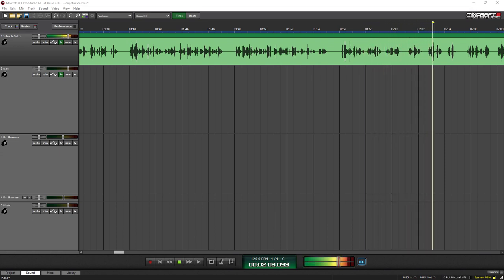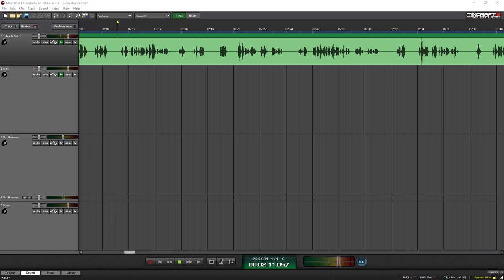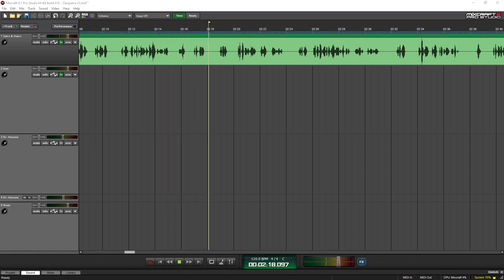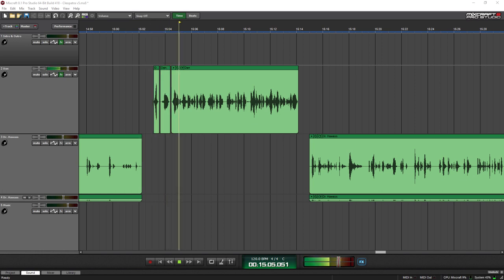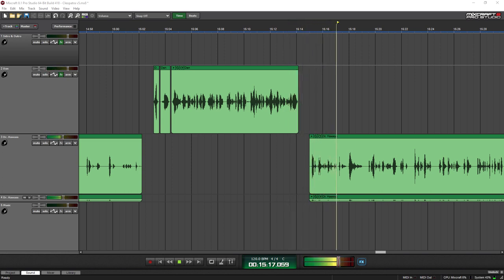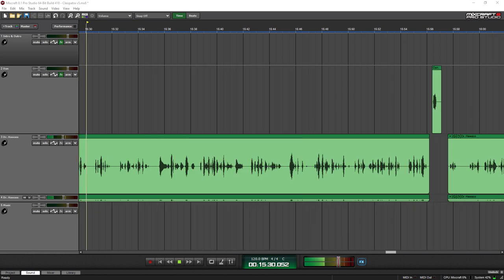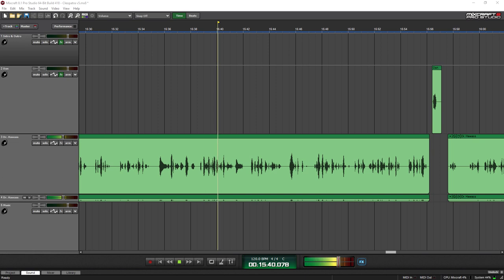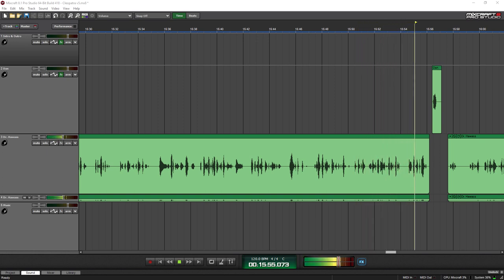A discussion with Dr. Zahi Hawass about the historical accuracy of the 1963 movie Cleopatra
Today I'm honored to be joined by the renowned Dr. Zahi Hawass to learn more about how much of the 1963 classic film Cleopatra was historically accurate.